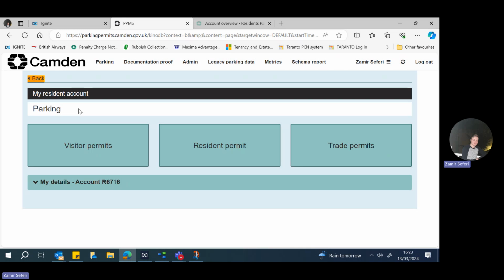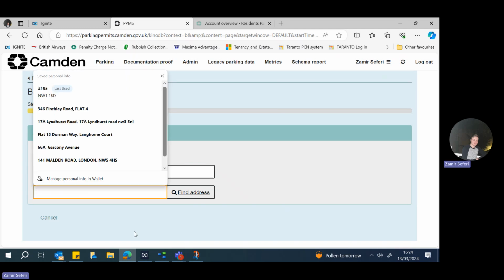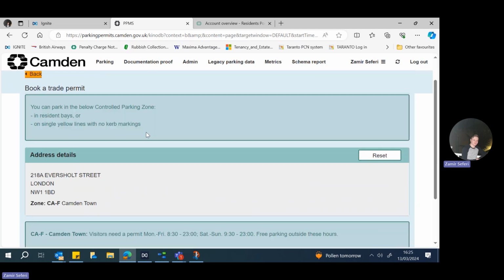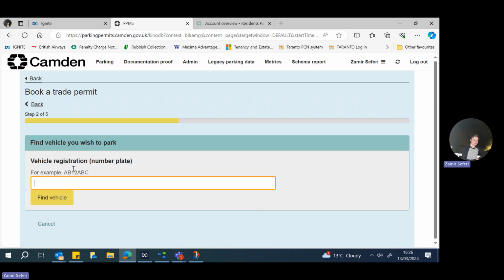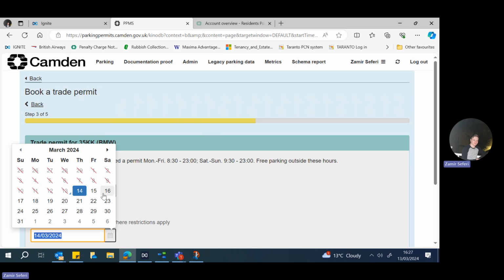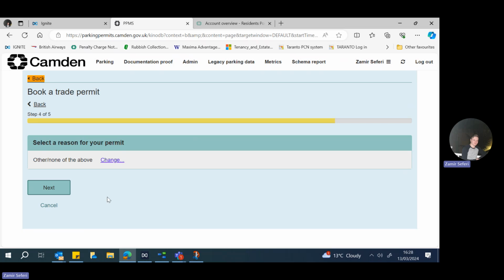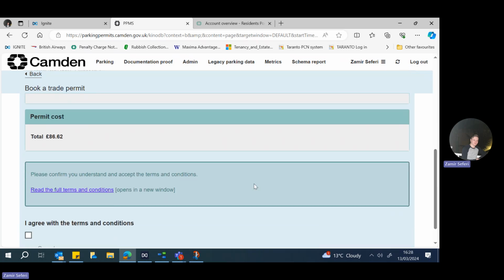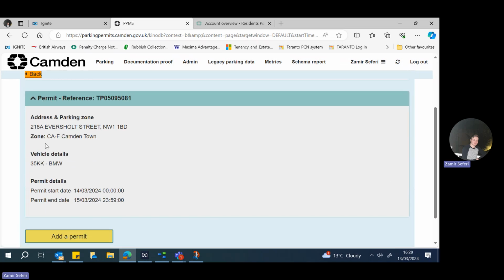How to book your trade permit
This video guide provides a step-by-step navigation through Camden’s resident parking permit system. Please sign-in your Camden Account and follow the steps.